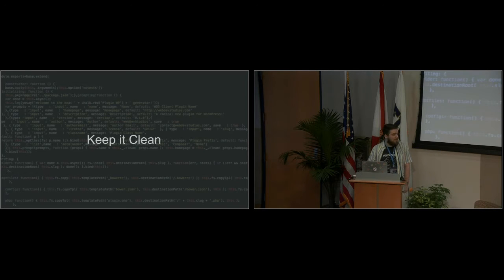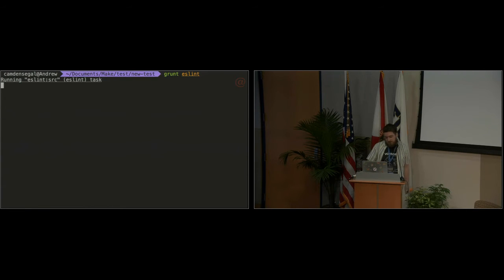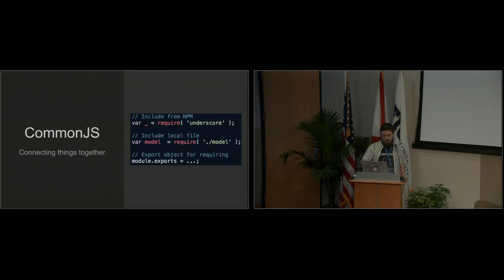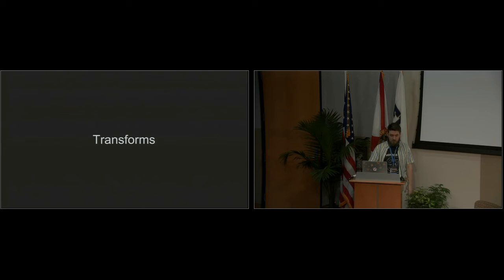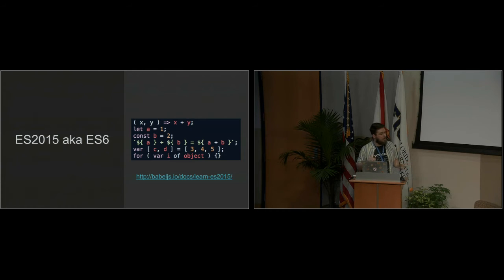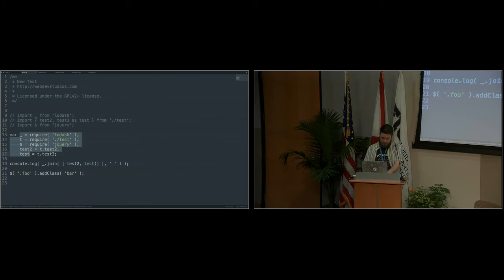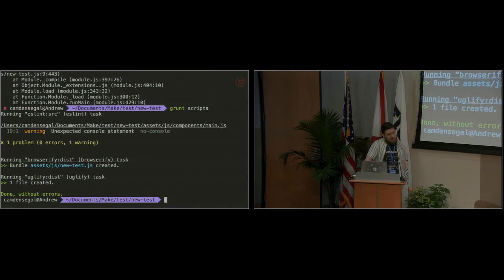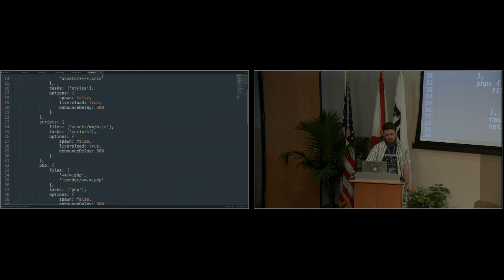Camden Segal: Modern Javascript Workflows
The modern JavaScript ecosystem is evolving at an incredible pace. Every day there are new frameworks, tools, and ideas that push JavaScript development a little further.
I will walk you through the concepts behind tools like NPM, Browserify, ES2015, and Babel, their basic usage. If you are a WordPress developer we will show how to best integrate them with WordPress’s built in systems. Even if you aren’t a WordPress developer, this talk will introduce you to tools that you should be using for your JavaScript development.